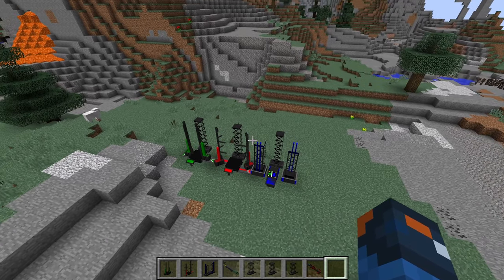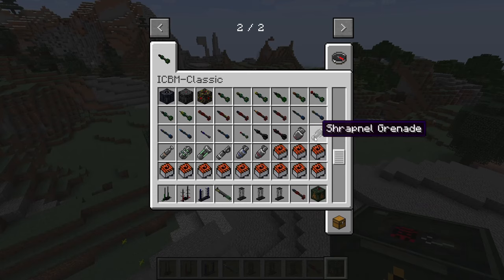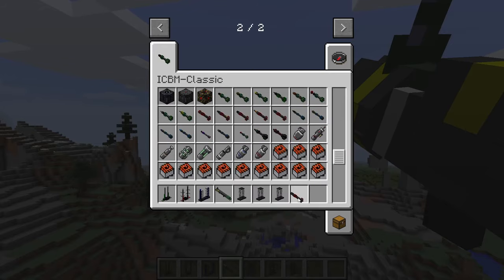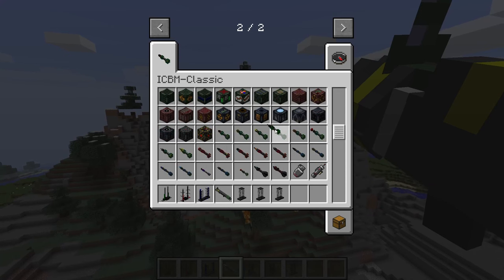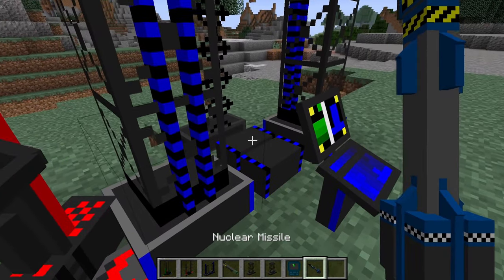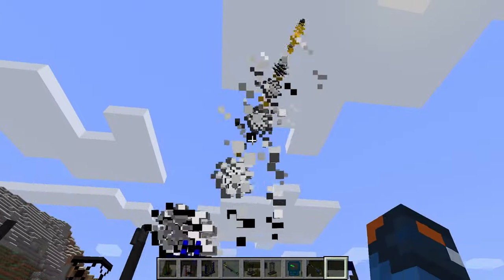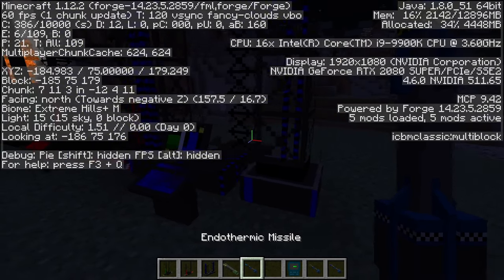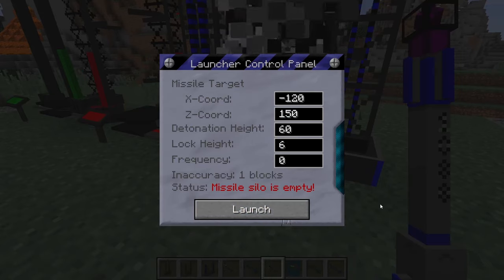ICBM MISSILES MOD SHOWCASE | ICBM Classic (Minecraft Mod Reviews)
MISSLES IN MINECRAFT! This is the ICBM Classic Mod where there are minecraft missiles as this is a minecraft missiles mod and a minecraft explosions mod (aka minecraft tnt mod). This is a 1.12.2 mod showcase for minecraft so not exactly 1.18.